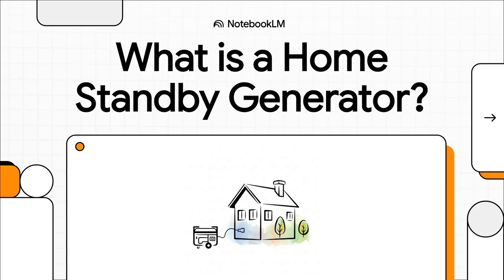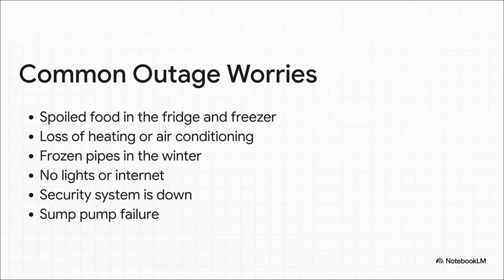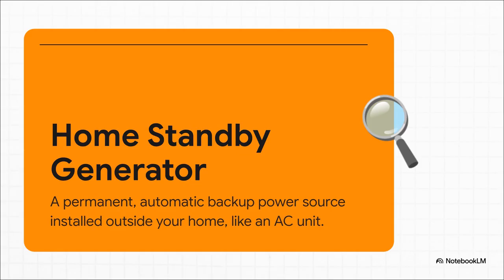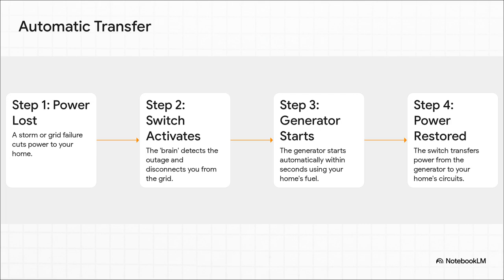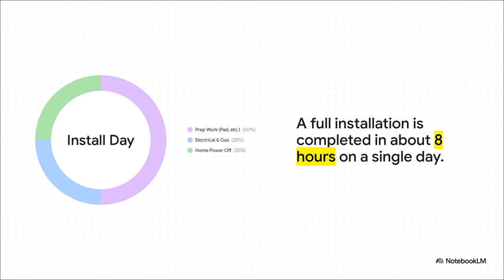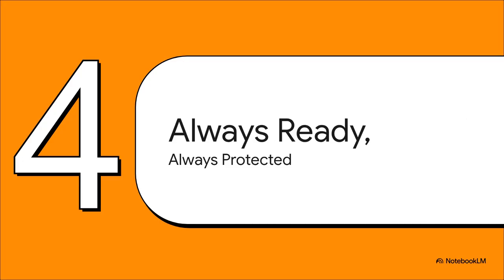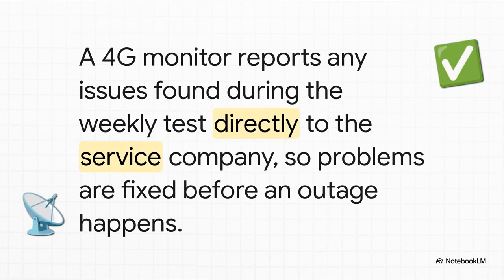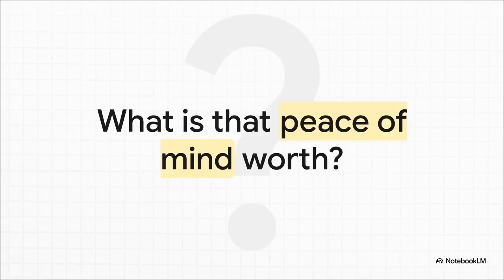What is a Home Standby Generator